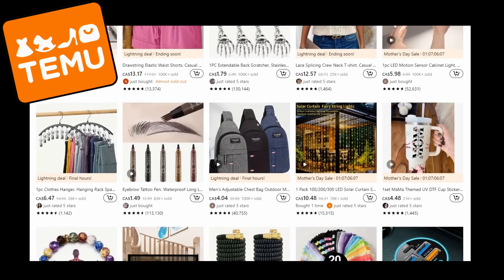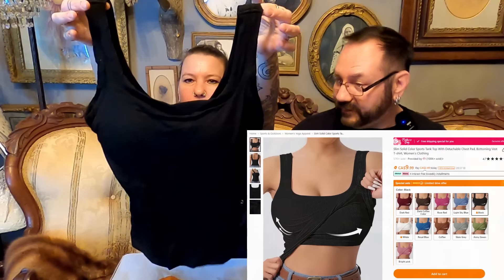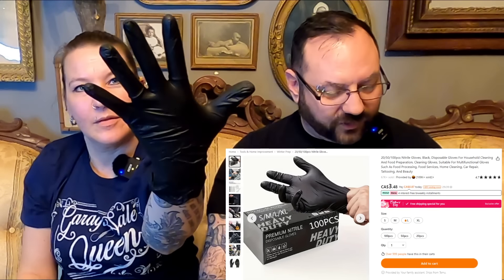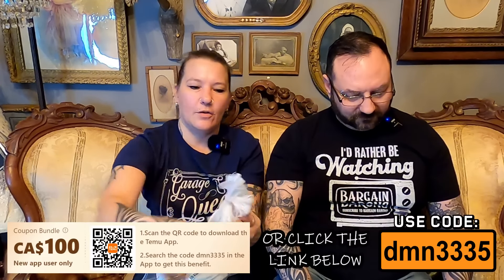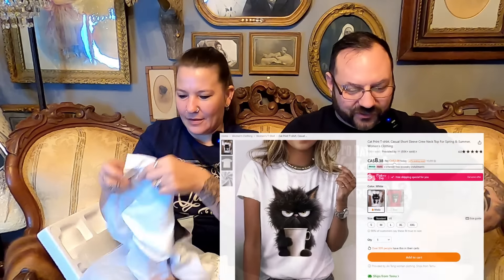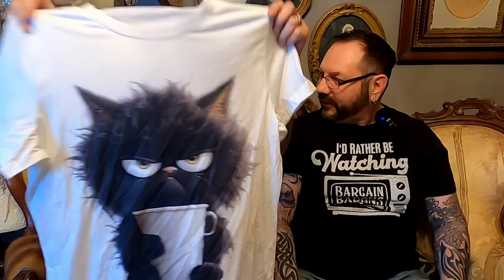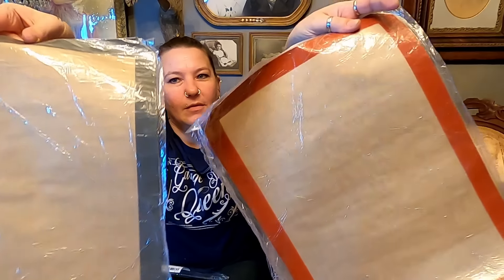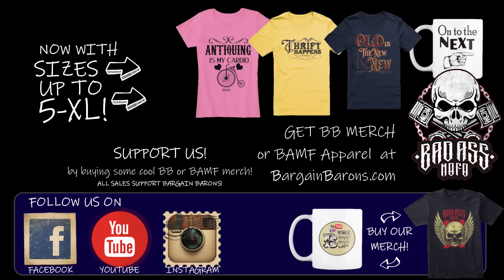TEMU 2024 SPRING HAUL 😀😀😀 FREE $100 💵💵💵 Coupon Bundle 💰💰💰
TEMU offers:
- Price Protection Policy:
    If you order something and the price drops within 30 days, you can request a partial refund.

FEATURED PRODUCTS:
- 2/4/8pcs, Reusable Mop Replacement Pad, Flat Floor Mop Cloth, Washable And Durable Replacement Mop Cloth, High Dirt And Water Absorption, Wet And Dry Use, Easy To Clean, Cleaning Supplies, Christmas Supplies CA$3.29💰

- Slim Solid Color Sports Tank Top With Detachable Chest Pad, Bottoming Vest T-shirt, Women's Clothing CA$10.99💰

- 3pcs/set, Dryer Vent Cleaning Kit, Dryer Vent Vacuum Attachment, Bendable Dryer Lint Removal Tool, Dryer Lint Screen Cleaning Hose, Universal Adapter And Tiny Suction Tube, Cleaning Gadgets, Cleaning Accessories, Dorm Room Essentials CA$5.99💰

- Cat Print T-shirt, Casual Short Sleeve Crew Neck Top For Spring & Summer, Women's Clothing CA$9.89💰

- 1pc Thickened Glass Teapot, Heat Resistant Floral Tea Pot With Stainless Steel Filter, Suitable For Dishwasher, Perfect For Home Tea Brewing, Tea Accessories CA$11.99💰

- 1pc/2pcs Silicone Baking Mat - Reusable Silicone Baking Sheet - Easy & Convenient Nonstick Baking Supplies - 16.5"x11.6" Silicone Mats For Baking - Baking Mat For Oven CA$7.99💰

- 1pc, Bubble Gun, Colorful Bubble Machine With Rich Bubble, Automatic Soap Rocket Bubble Machine, Little Boys Girls Party Toy, Wedding Anniversary Decor, Birthday Party Supplies, Summer Party Outdoor Decorations, Outdoor Party Favors CA$7.29💰

- 1pc Handheld Vacuum Cleaner Portable Wireless Dust Removal Equipment Home Sofa Mite Meter For Mattresses With UV Light And Automatic Patting Function Cleaning Tools, Cleaning Accessories, Cleaning Supplies CA$33.89💰

- 6pcs Silicone Elastic Lids, Reusable Durable Food Storage Bowl Lids, Silicone Lid Cover, Dishwasher & Refrigerator Safe Storage, Kitchen Supplies CA$3.99💰

- 10pcs, Electrostatic Dust Brush Head Refills, Household Dust Removal Brush Heads Replacement, Duster Heads Refills For Laundry, Furniture, Car, Keyboard, (handle Not Included), Cleaning Supplies, Cleaning Tool, Christmas Supplies CA$4.79💰

- 1pack 20/100/200 LED Crystal Globe Solar String Lights, Solar Outdoor Lights, With 8 Lighting Modes, Halloween Decorations Lights Outdoor For Garden Tree Patio Party Christmas Courtyard CA$8.49💰

- 1 Pack 100/200/300 LED Solar Curtain String Lights, Outdoor Waterproof, 8 Lighting Modes Curtain Fairy Lights, Christmas Decorative Lights, Great For Wedding Party, Balcony, Patio, Garden Decoration (Colorful/Warm White/White) CA$10.49💰

- 33FT/100FT/130FT/200FT Led Lights For Bedroom, Color Changing Led Strip Lights With 44-Key Remote And Power Supply, Led Lights Strip For Home Decoration CA$7.49💰

- Aroma Diffuser & Humidifier: Keep Your Room Fresh & Plants Healthy With Cold Mist & Night Light! CA$4.50💰